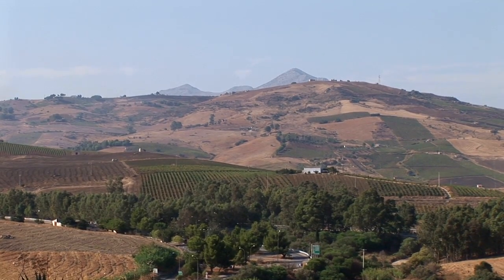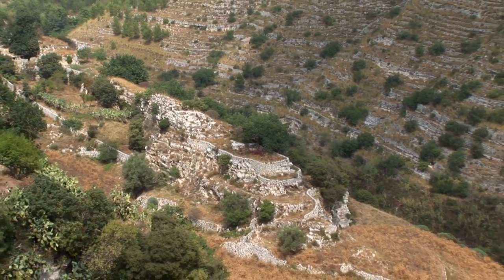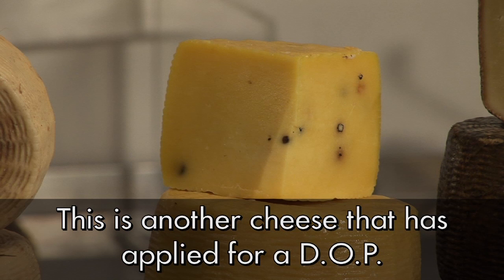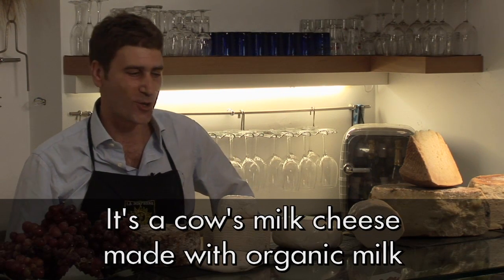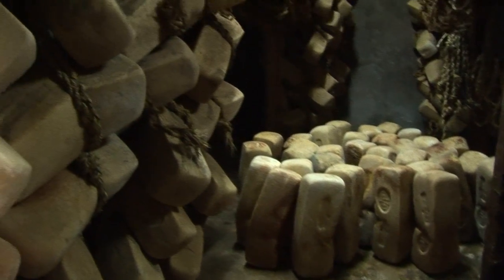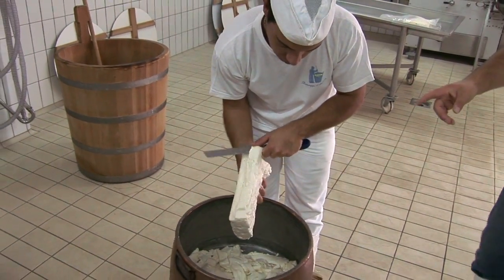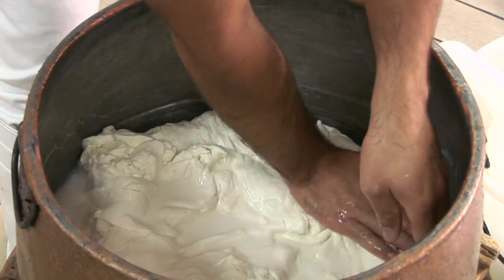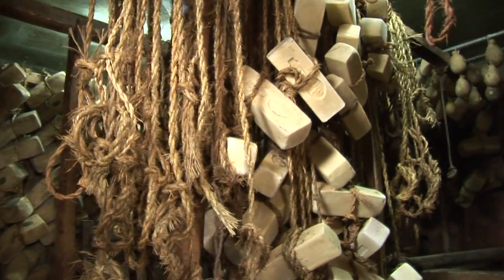Sicilian Cheese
Sicily's different climates and terrains mean that its cheeses are produced in dozens of different varieties from mountains and valleys, from the sea coast and from inland plateaus, all over Sicily. Francesco Guccione, who, with his partner Boni, has a tidy shop called La Dispensa de Monzu in Palermo, is an expert on all these varieties, many of which are sold in the shop—the name of which you could translate as "The Butler's Pantry." We asked him to sort through the panoply of Sicilian cheeses and tell us something about the best.